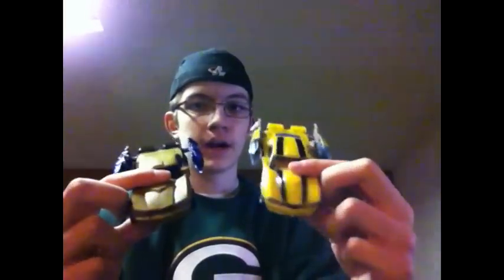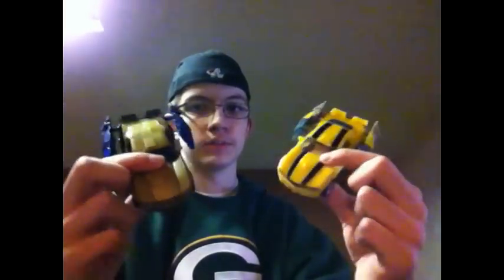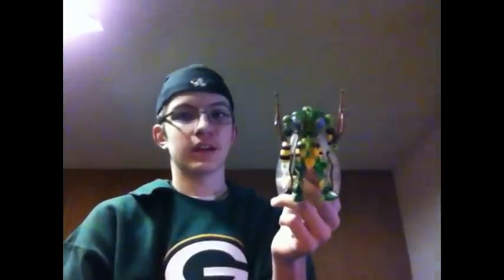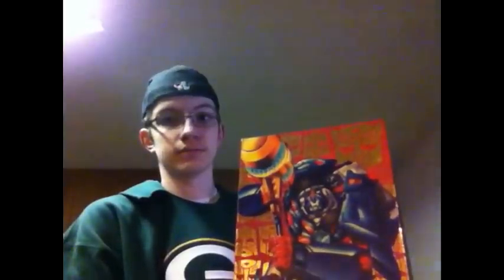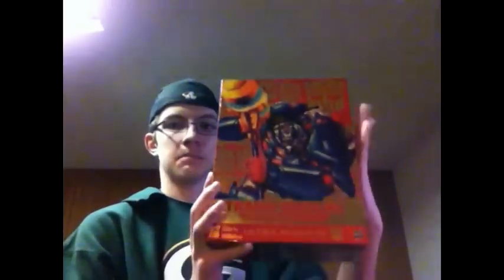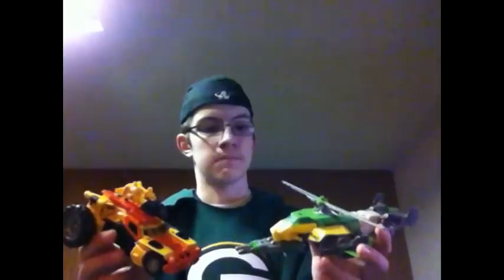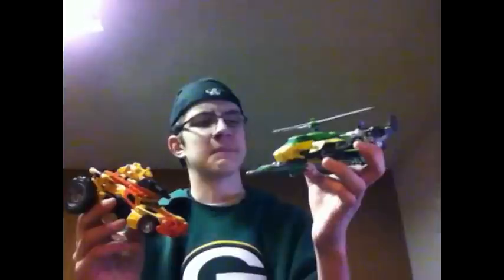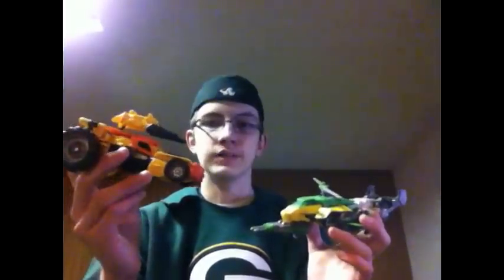Top 10 Transformers Figures of 2013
Hey guys! Just a quick list of my top ten Transformers from 2013, with some honorable mentions! Have a happy new year!

Don't forget to go to Big Bad Toy Store for all of your BIG and BAD toy needs!

List of figures:
1. Generations Springer/Sandstorm
2. Platinum Edition Ultra Magnus
3. Generations Waspinator
4. Beast Hunters Ultra Magnus
5. Generations Thundercracker
6. Generations Skids
7. Generations Orion Pax
8. Generations Trailcutter/Hoist
9. Generations Megatron
10. Generations Bumblebee/Goldfire

Honorable Mentions:
Beast Hunters Shockwave (Cyberverse/Voyager)
Beast Hunters Optimus Prime (Cyberverse/Voyager)
Beast Hunters Megatron
Beast Hunters Smokescreen
Construct Bots Hound
Construct Bots Blitzwing
Construct Bots Starscream
Beast Hunters Skyclaw with Smokescreen (Cyberverse)